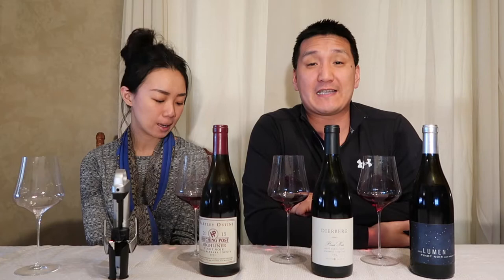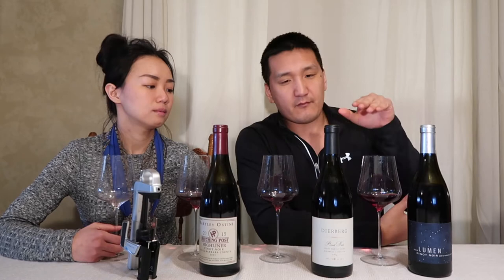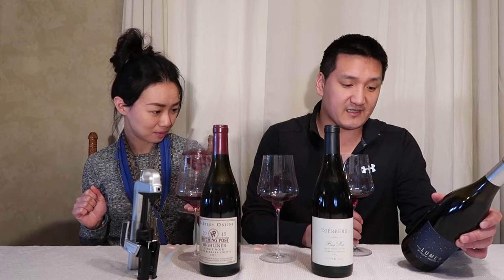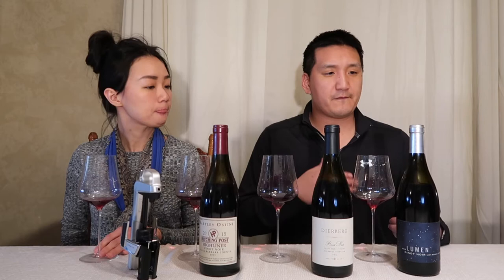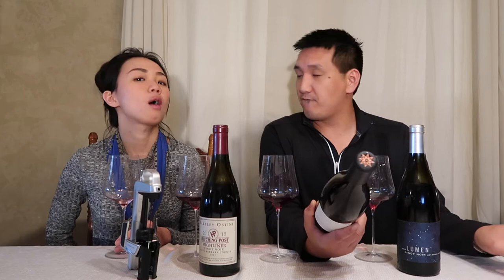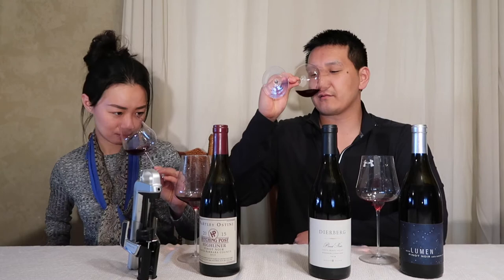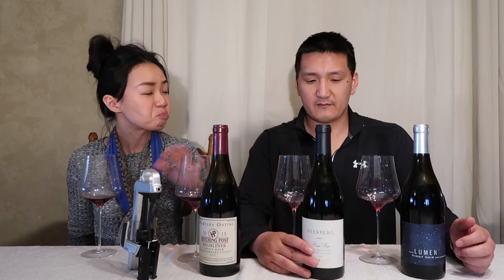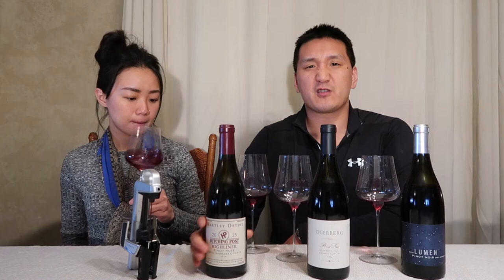Drink-Now Pinot Noir from Santa Barbara County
Exotic Wine Travel tastes some delicious, ready-to-drink Pinot Noir wines from Santa Barbara County, California, USA. These wines range from USD$30-44. Discover Santa Barbara wines with us!

🍷 Santa Barbara wines featured in this episode:
Lumen Pinot Noir Santa Barbara County 2015